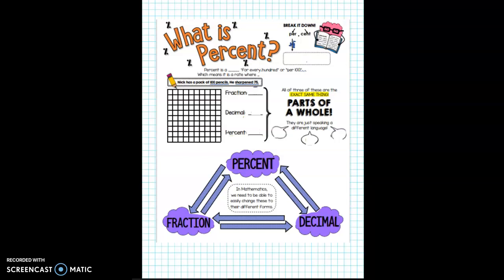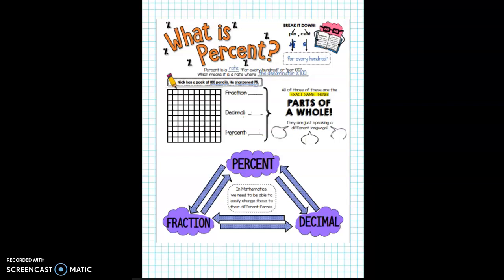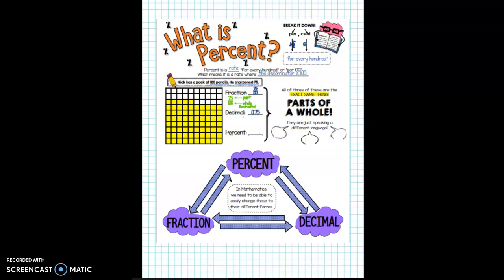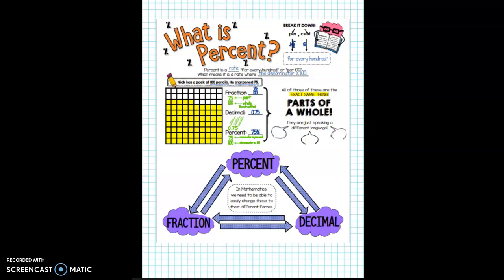What is a percent?